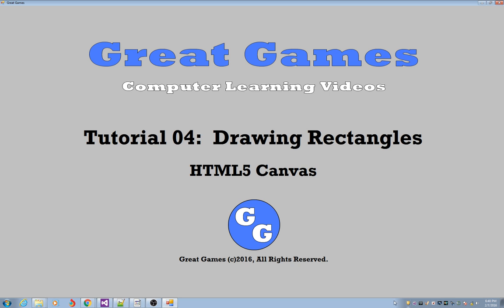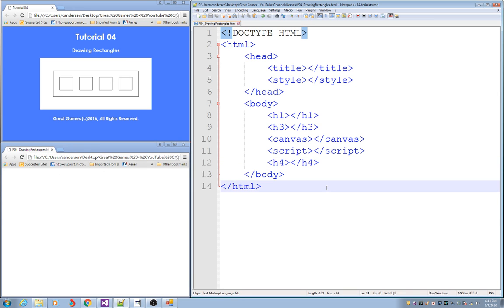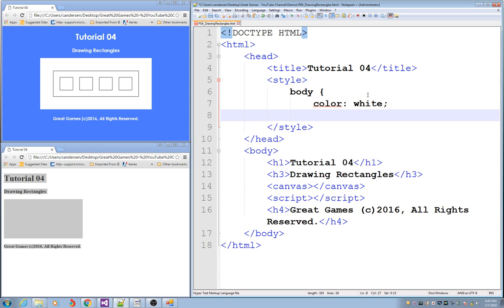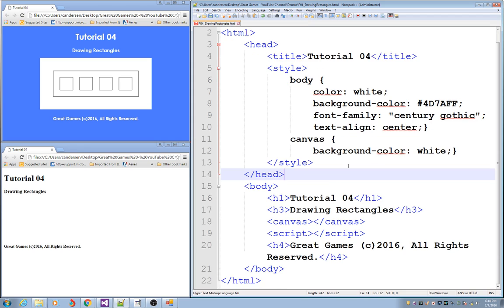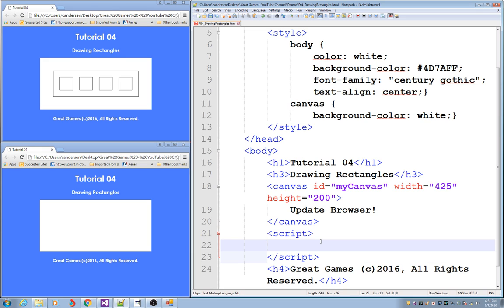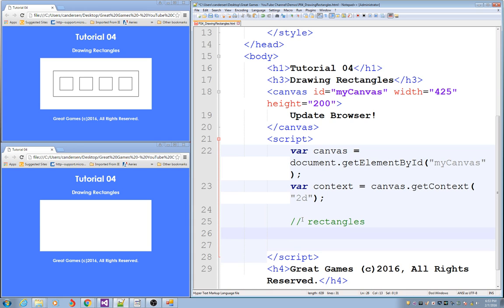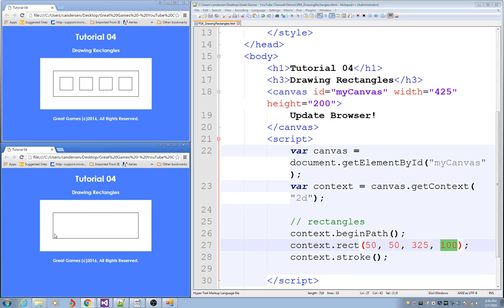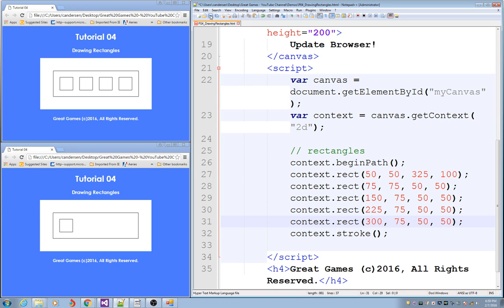C04 Drawing Rectangles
This tutorial teaches how to draw rectangles using canvas and javascript.